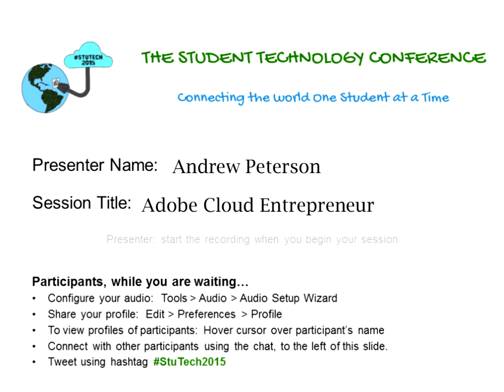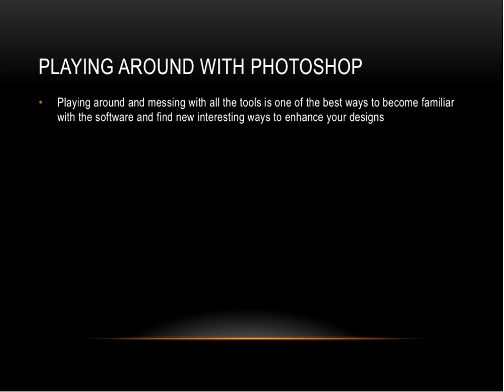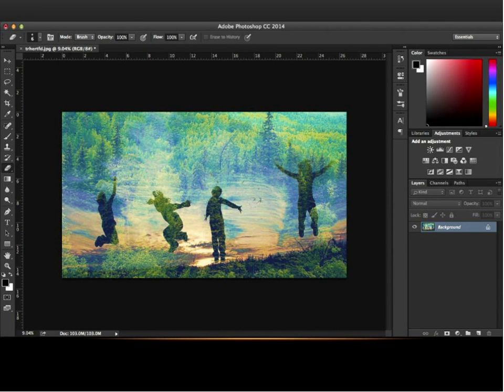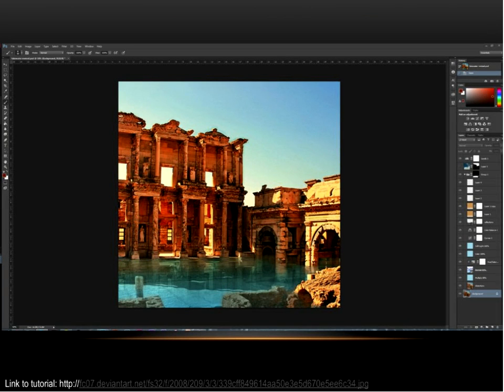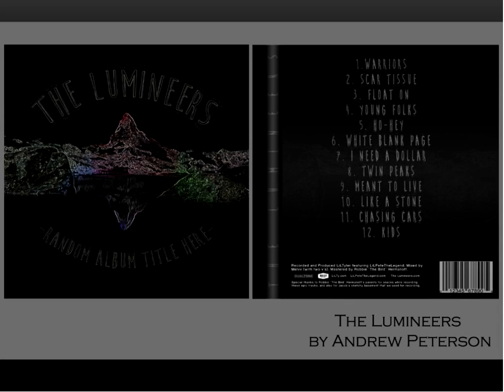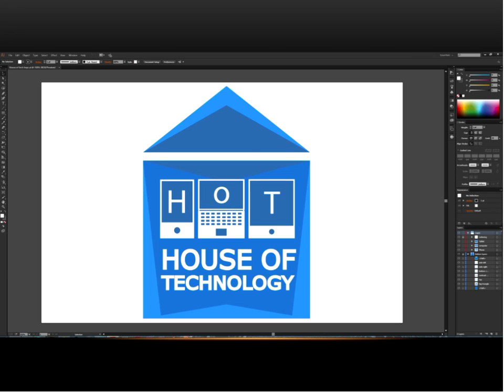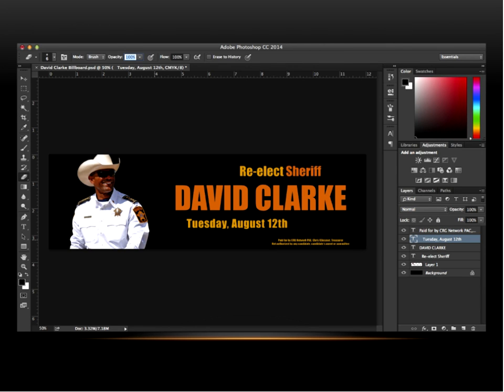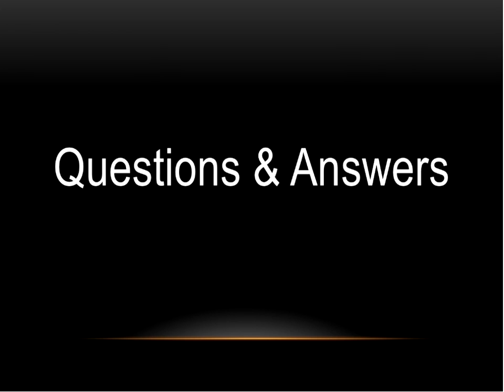Andrew Peterson on "Adobe Creative Cloud Entrepreneur"